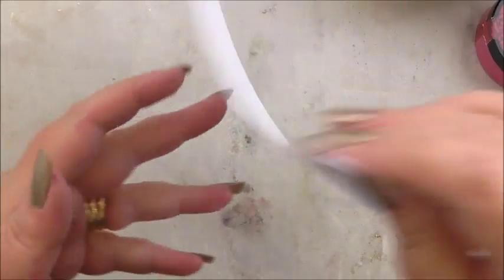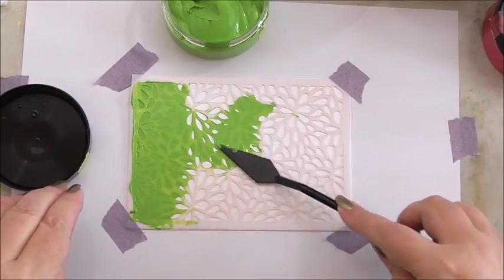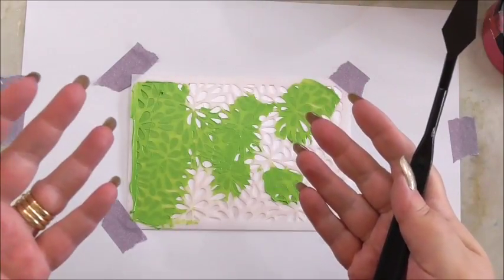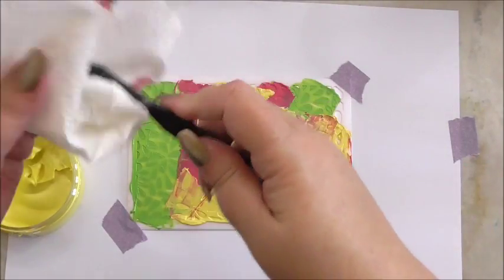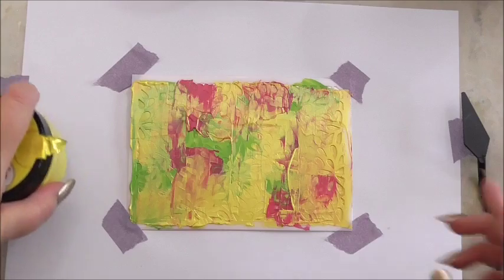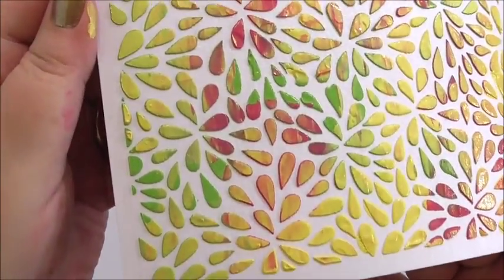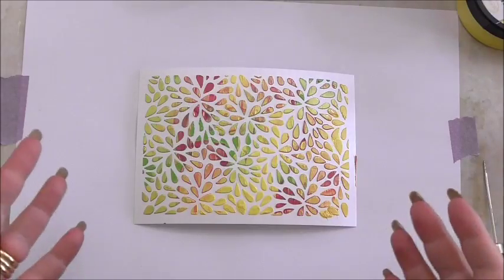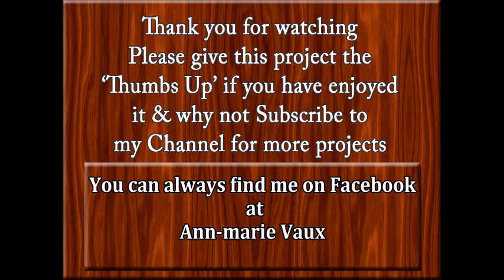Day 2: How to Stencil using Texture Paste in 3 Colours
Some of the Items Used this week -

The following links are all from Craftstash in the UK (they post Internationally)

The following links are all from Scrapbook.com in the US (they post Internationally)